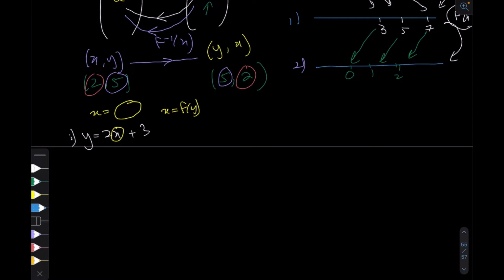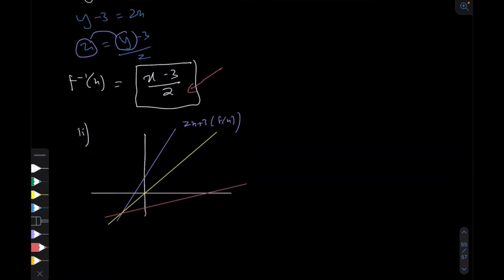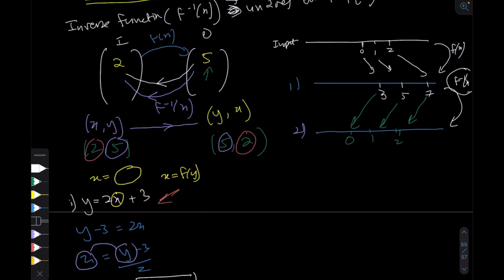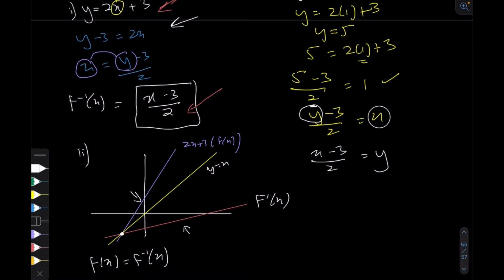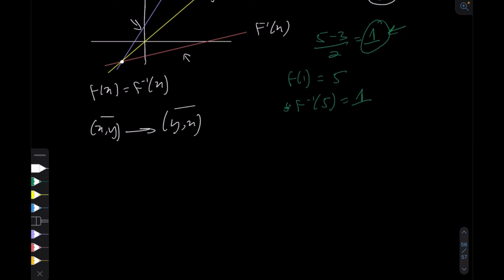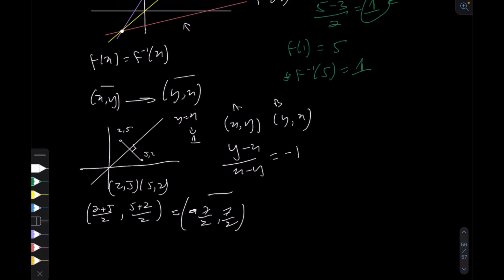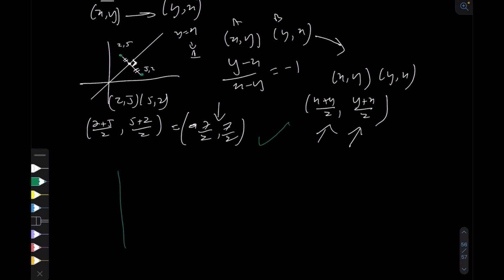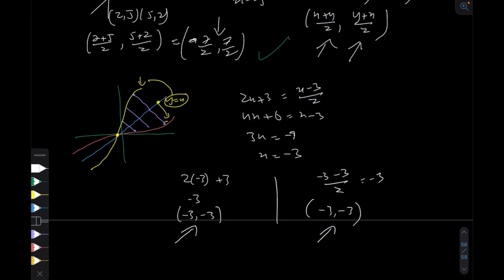Inverse Functions (Part 2) - Functions 3 | AS and Olevel Math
Third Video in the series "Functions" for AS and Olevel Math. This Video continues the discussion of Inverse functions and looks at computing inverses and the intuition behind it.